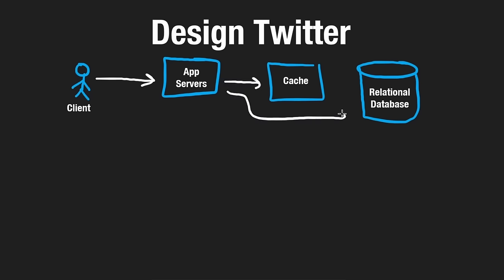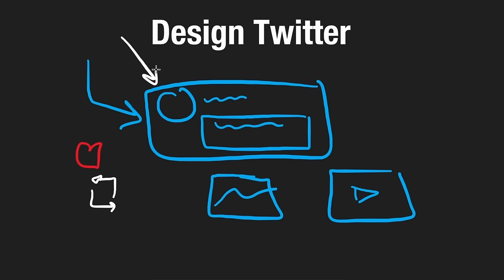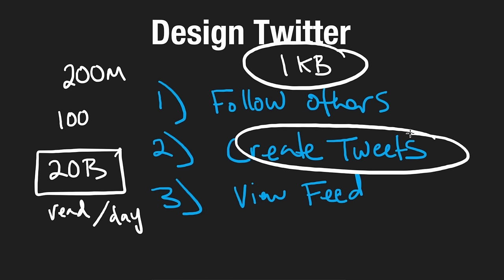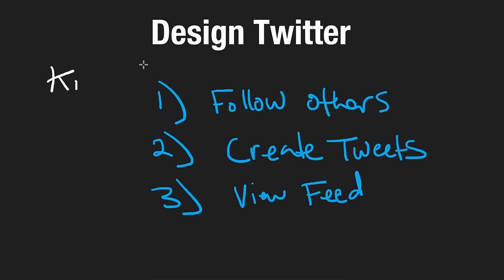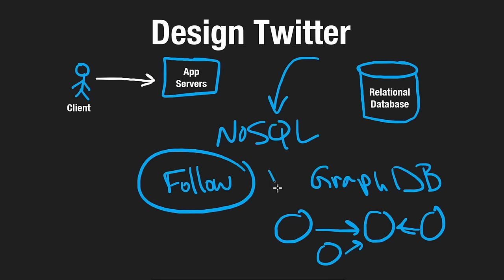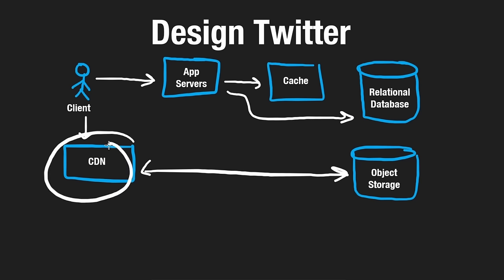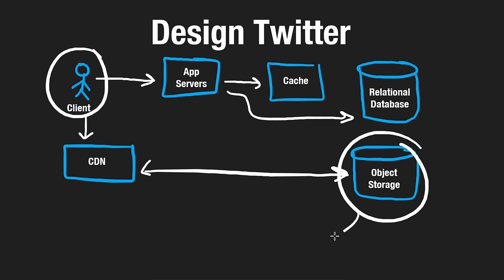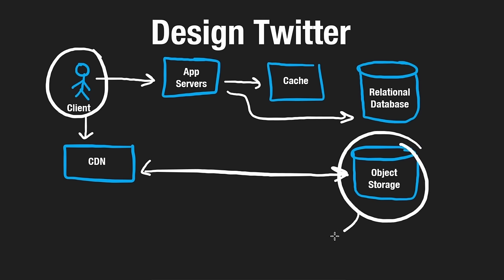Design Twitter - System Design Interview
0:00 - Intro
0:49 - 1. Background
1:55 - 2. Functional Requirements
3:30 - 3. Non-functional Requirements
7:40 - 4. High-Level Design
11:39 - 5. Design Details
13:25 - DB Schema
15:30 - Scaling DB
19:48 - News Feed Generation

system design interview
design twitter
design instagram
design facebook
design news feed